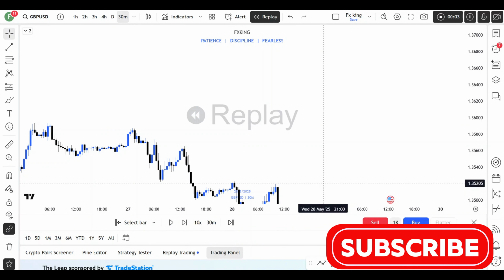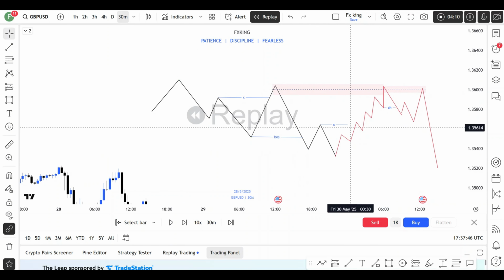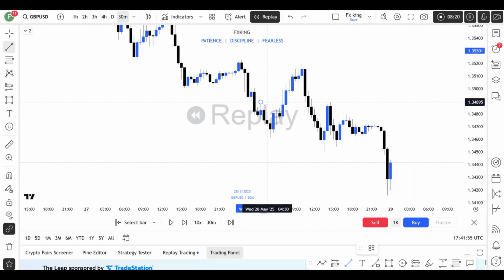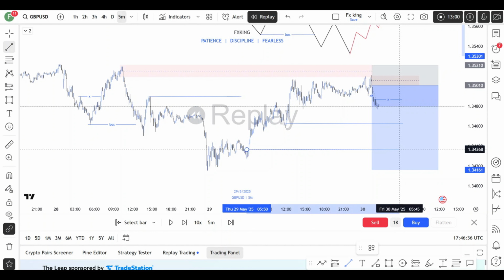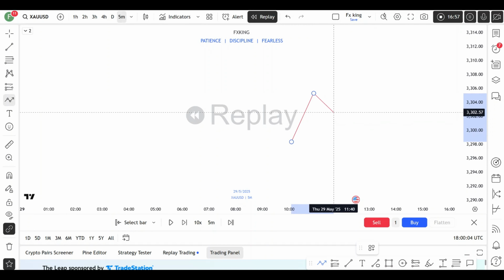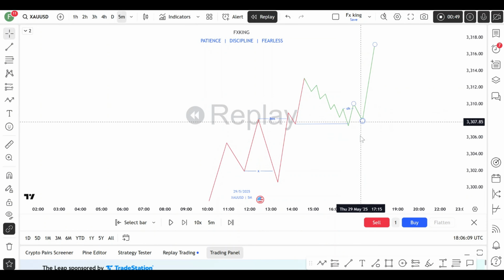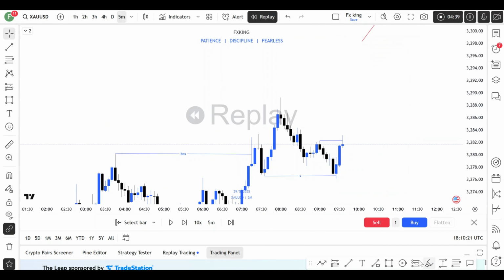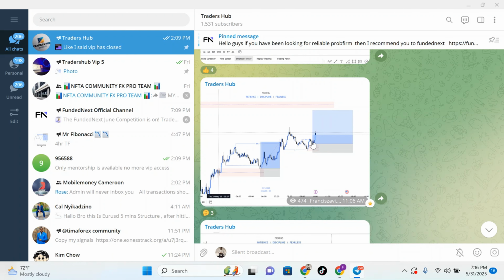Missing Winning Trades? Here’s the SMC Entry You’re Overlooking!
🎯 Want to stop entering too early or too late? In this video, I’ll show you how to nail perfect entries using Smart Money Concepts (SMC) — the same techniques used by institutional traders to catch high-probability moves.
✅ You’ll learn:
The exact criteria I use to confirm an SMC entry
How to combine market structure, order blocks, and liquidity
Real chart examples with step-by-step entry breakdowns
How to avoid common SMC entry mistakes that cost you trades
Whether you’re a beginner or already familiar with SMC, this video will help you enter trades with more confidence and accuracy.